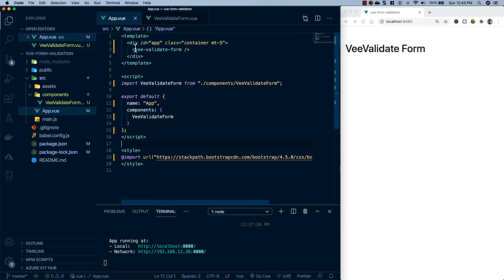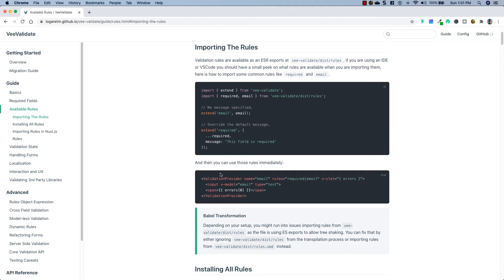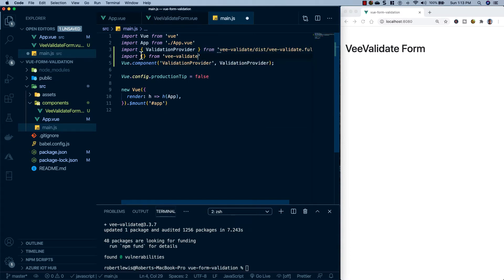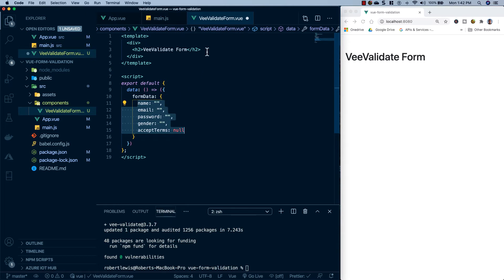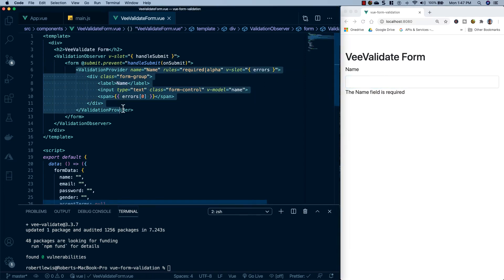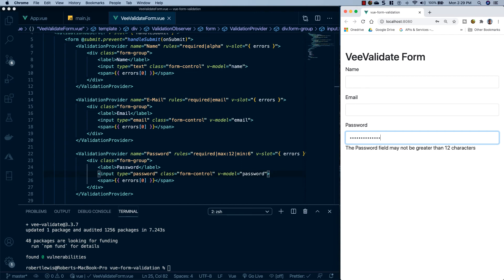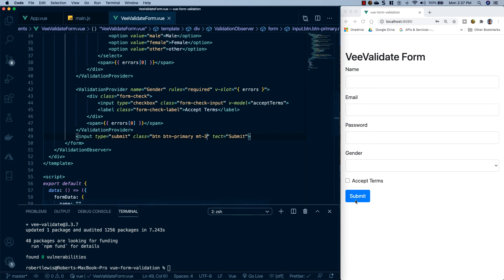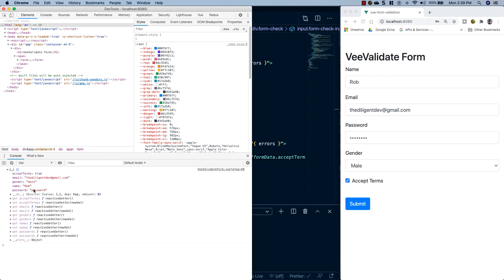VueJs Form Validation with VeeValidate | Diligent Dev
In part one of this two-part series about VueJs form validation, we're going to be looking at VeeValidate. VeeValidate is one of the most populate VueJs form validation packages.

Timestamps
0:00 - Intro
1:30 - Adding VeeValidate to Vue project
1:56 - Registering the ValidationProvider component
3:29 - Handling forms with VeeValidate
4:28 - Registering ValidationObserver component
5:00 - Coding the Signup Form